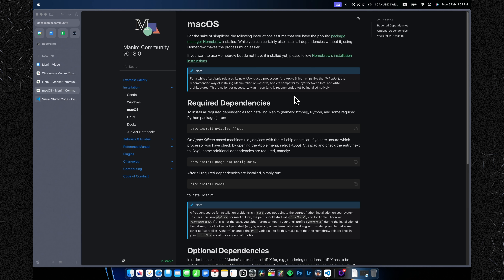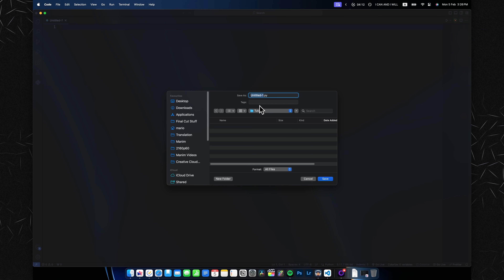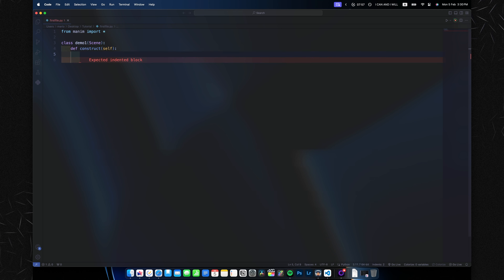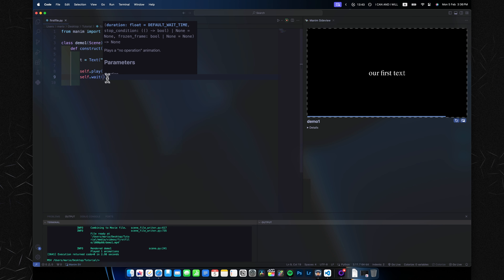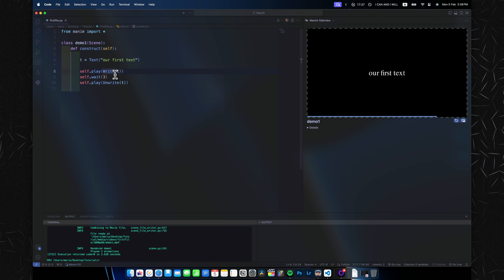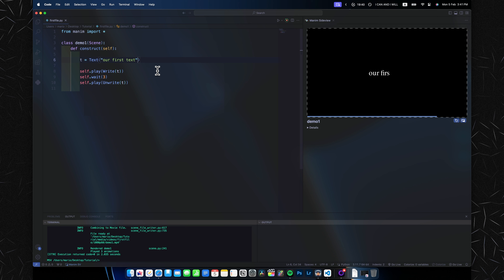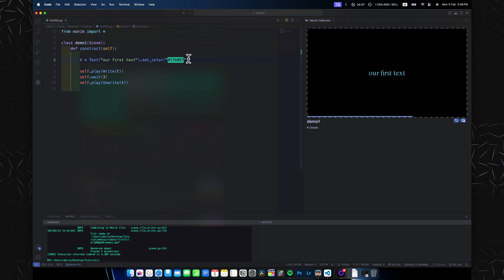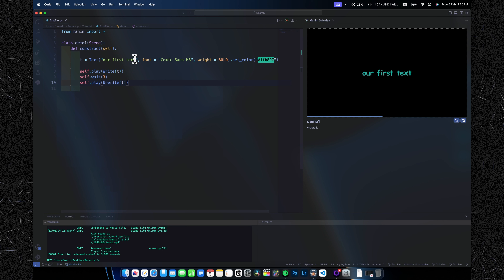How to Make Sick Animations with Code! (Manim Beginner Tutorial)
Include this at the beginning of your scene:
class name_of_the_file(Scene):
    def construct(self):

We went through some basic commands that you can use to create text and modify it in a few different ways. In the next video, I would like to show you some objects and how to move things about.

Hope you enjoyed and if you have any suggestions on what you want to see next, leave it in the comments and I will make it!

Chapters 📕
00:00 How I found this
00:33 Stuff you need
01:11 Extension stuff you need
01:52 Coding our first scene
06:09 Wait Command
07:18 More text animations
10:05 Customizing our text
14:05 Tell me what you want